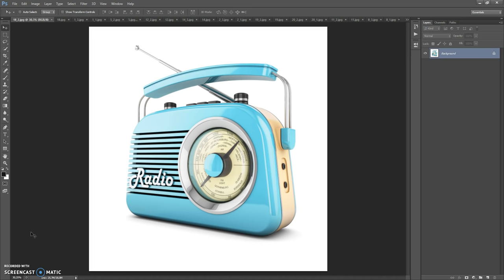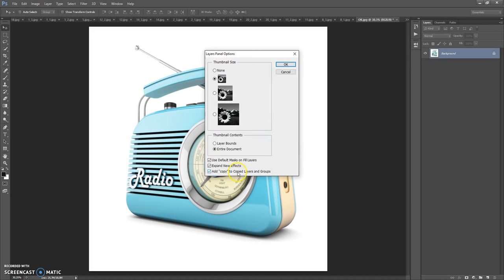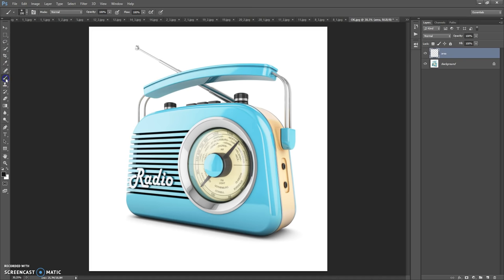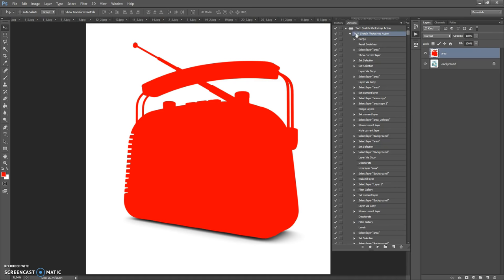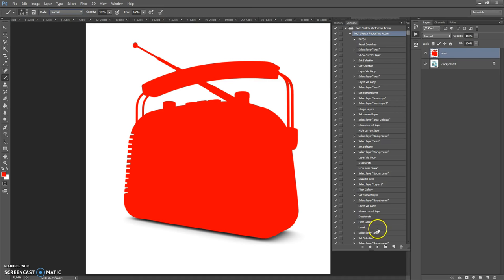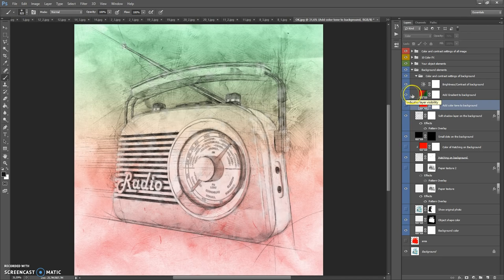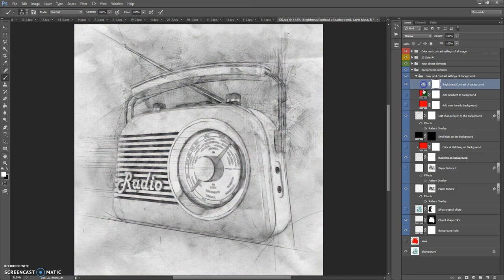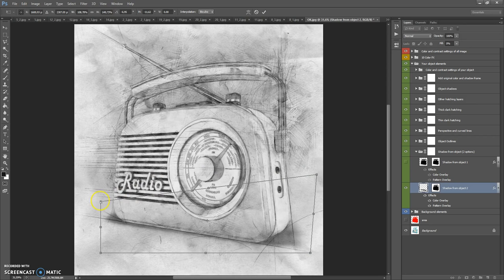Technical Sketch Effect in few clicks tutorial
!!!IMPORTANT!!!